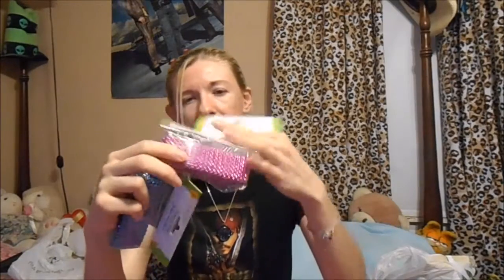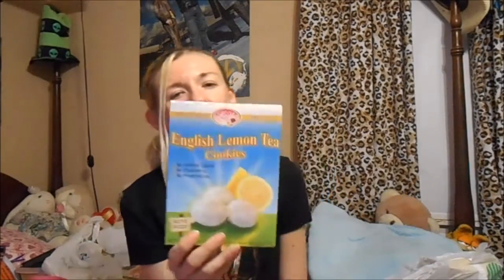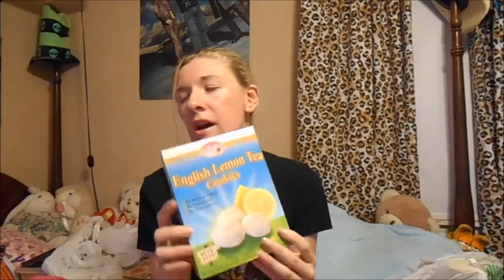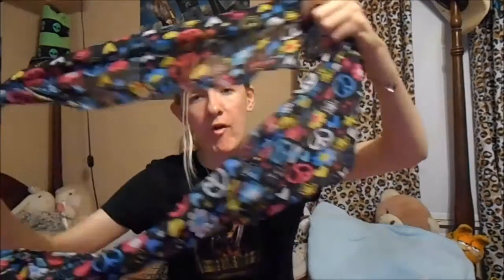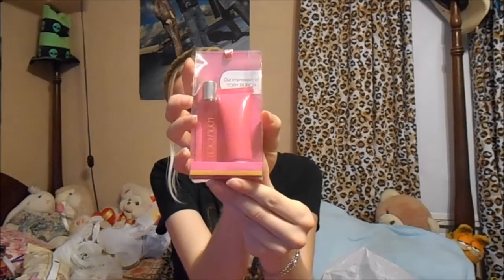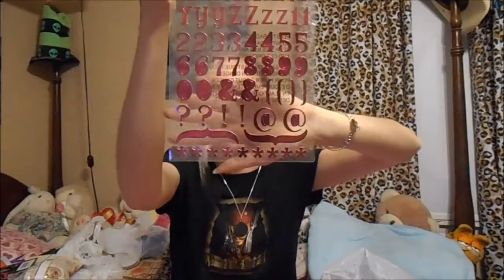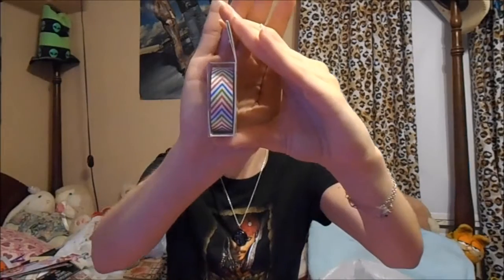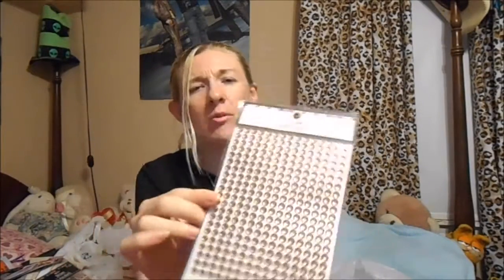Dollar Tree Haul Time!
Items featured:
- Diamond Wrap in blue, pink, and silver
- English Lemon Tea Cookies
- Nathan's Famous Baked Beer Battered Onion Rings
- Hippie Scarf
- European American Designs Blossom Blast (Viktor & Rolf Flower Bomb Dupe)
- Too Much Roll-On Perfume & Lotion (Tory Burch Dupe)
- Metallic Pink Alphabet Stickers (T-Z)
- Princess Sophia The First Stickers
- Princess Sophia The First Glow Wand Stick
- Rainbow Chevron Washi Tape
- 40 Flower Labels
- 315 Light Pink Acrylic Stick-On Rhinestones
- 315 Gold Acrylic Stick-On Rhinestones
- The Brothers Solomon DVD
- Carolina Moon by Nora Roberts DVD
- Tribute by Nora Roberts DVD

I purchased all items featured in this video.